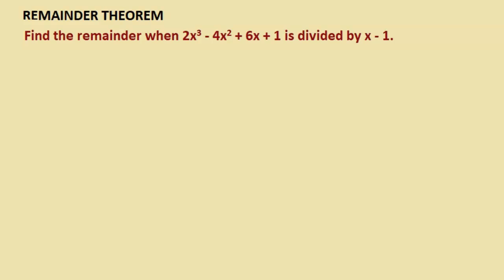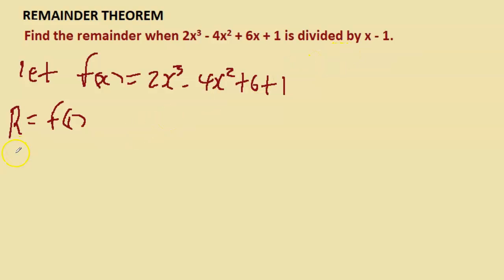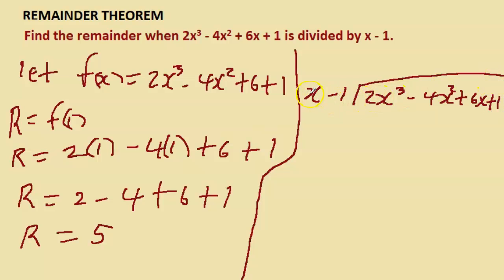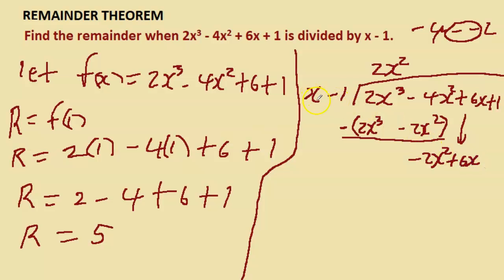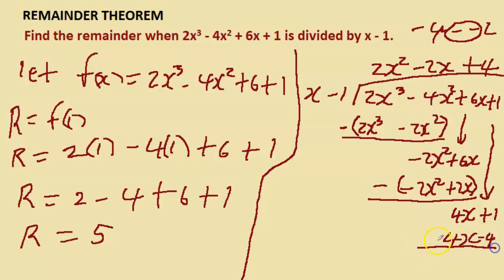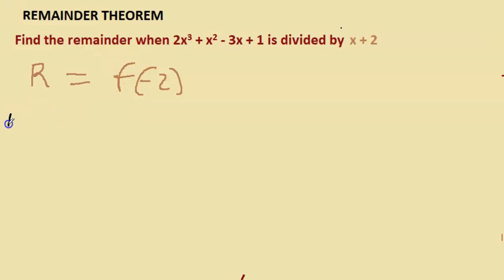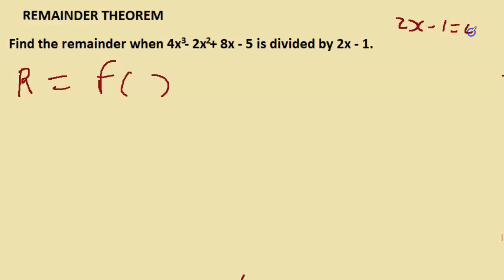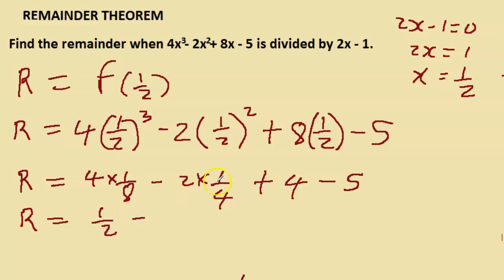Remainder Factor Theorem (Part 2): Algebra: Functions: CAPE UNIT 1: Past Paper: Adobe MathLab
Adobe Mathlab